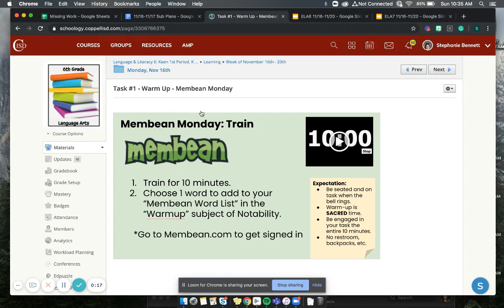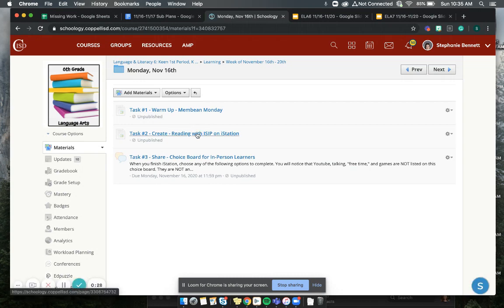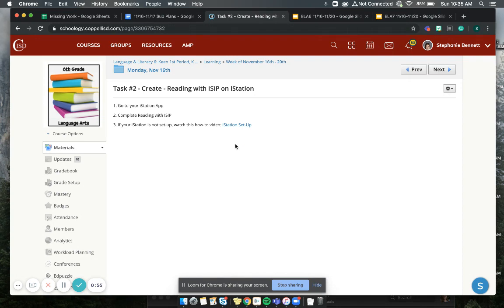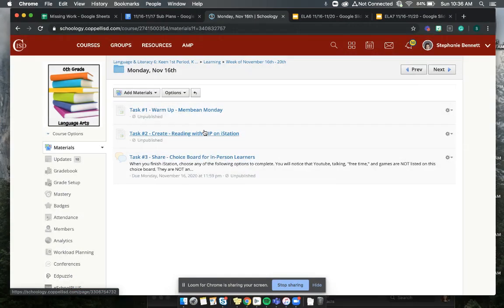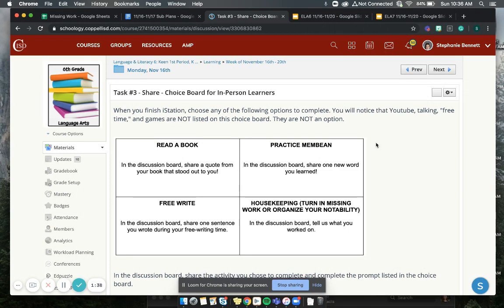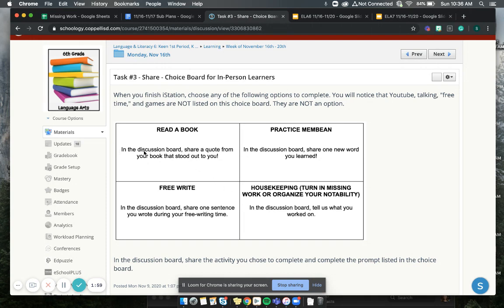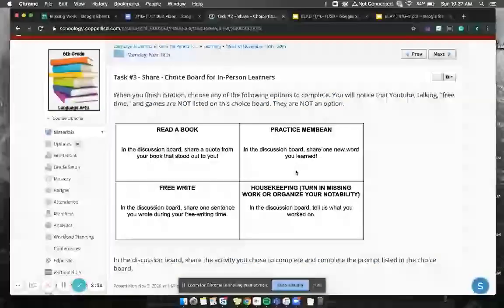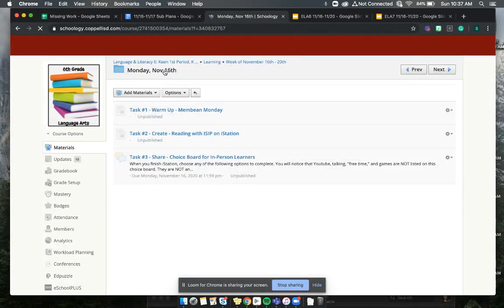Monday, Nov 16th